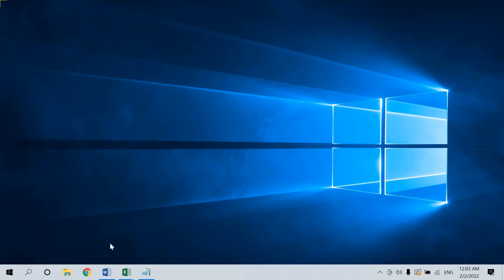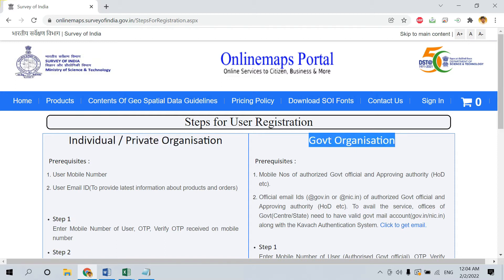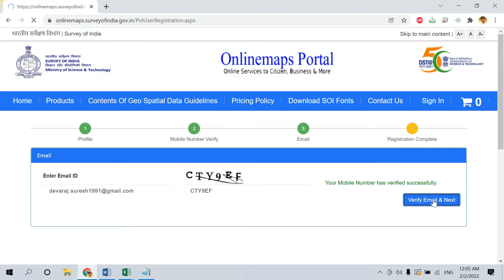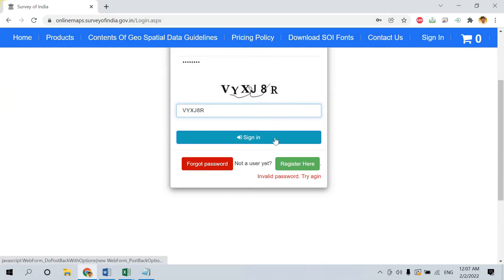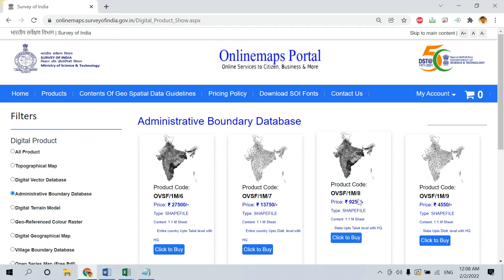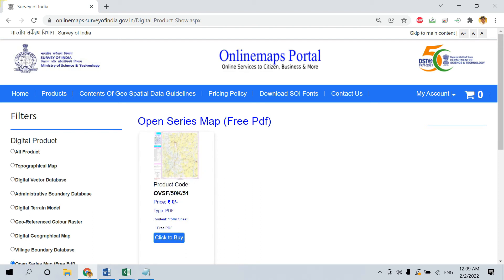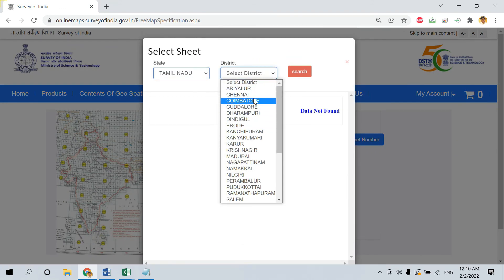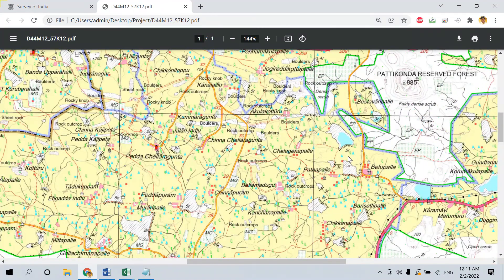Survey of India Toposheets - Free Download | Nakshe portal | SOI Toposheets - Updated Version - 2022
SS - Smart Search - Live up to mark

In this video you will learn how to download topo sheet from the survey of India website.

A web-application developed by SoI, in association with NIC Uttarakhand State Unit, Nakshe provides a free public download of Open Series Maps in PDF format.

Union minister Dr Harsh Vardhan launched the portal at an event organized by FICCI to celebrate the 250th anniversary year of SoI.

Users can download around 3,000 opens series maps from the portal.

People can download Survey of India Open street Map within two mins, This video will explain the step by step to download toposheet freely from the internet.

1) Login with Registered Mobile Number and Password